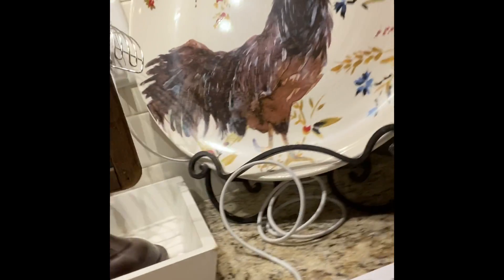I have To find 3 Roblox collectibles around my house￼